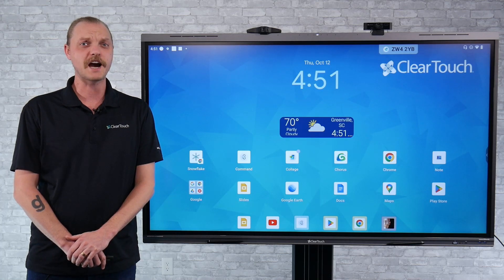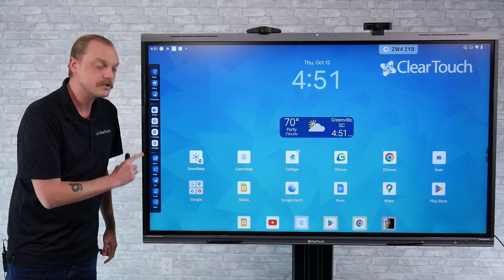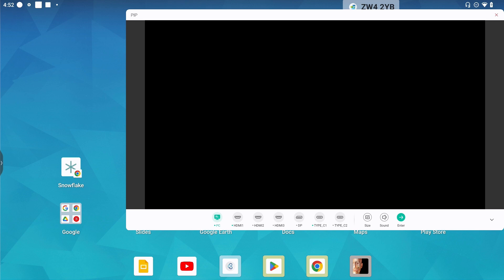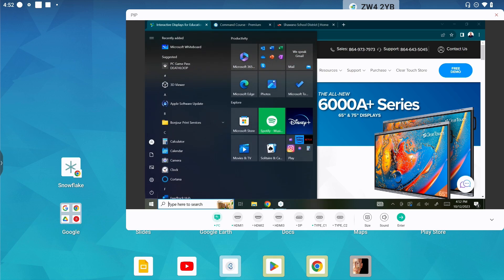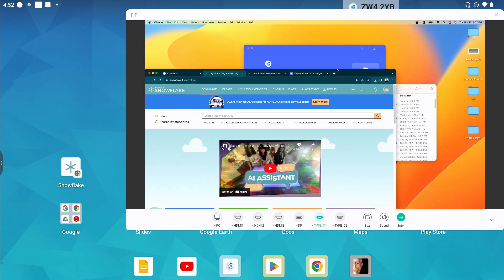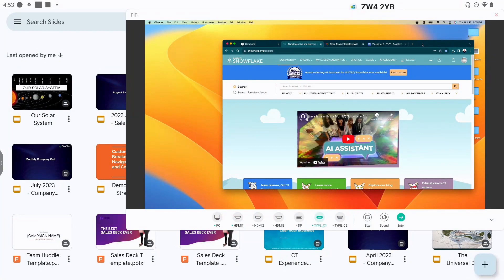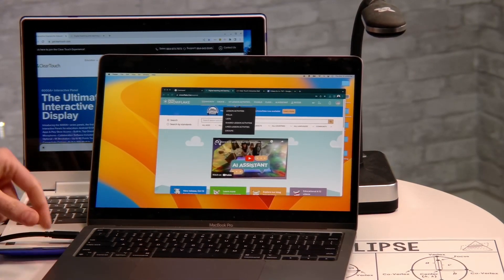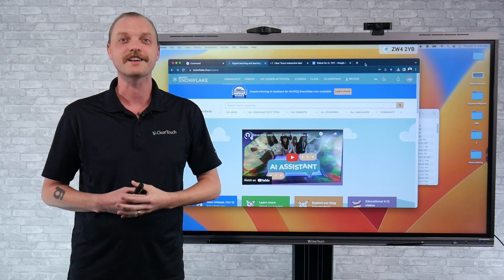What Is the PIP Button and How to Use It | 6000A+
Have you spotted the cool PIP button on the side toolbar of the Clear Touch 6000A+? It's called picture-in-picture, or PIP for short. This nifty feature allows you to effortlessly control different device interfaces from a single screen on your Clear Touch panel. How awesome is that?

In our video, we'll guide you on finding this button effortlessly, explain its functions, demonstrate how you can resize the window, and share some extra tips and tricks.

Clear Touch, headquartered in Greenville, SC, is a leading US global manufacturer of interactive touch panels and accessories as well as digital signage displays and solutions for education, government, and business. Still curious?